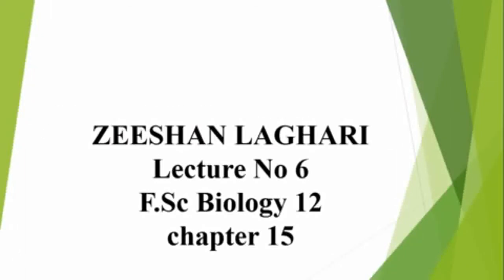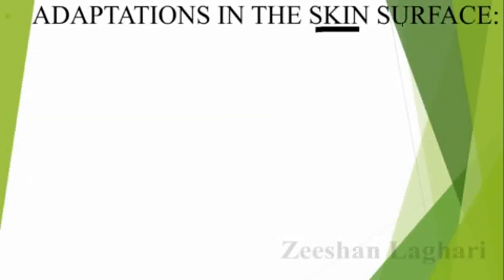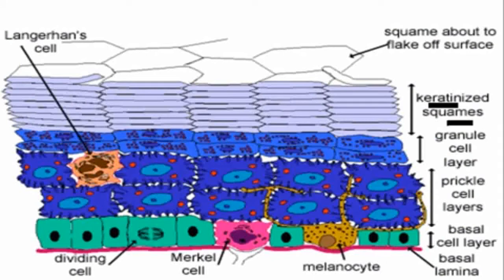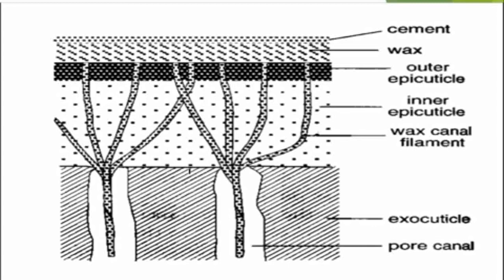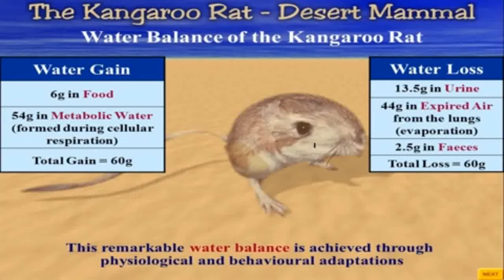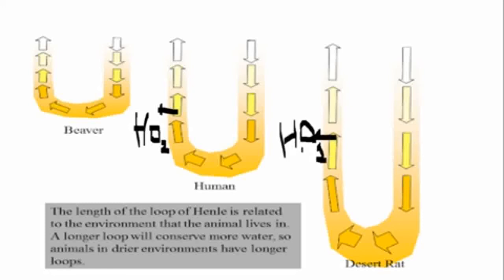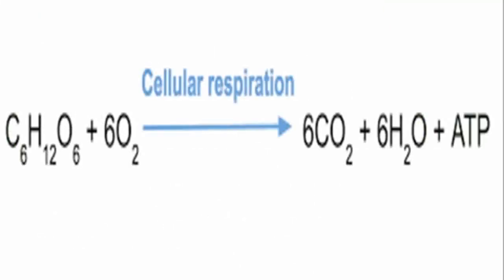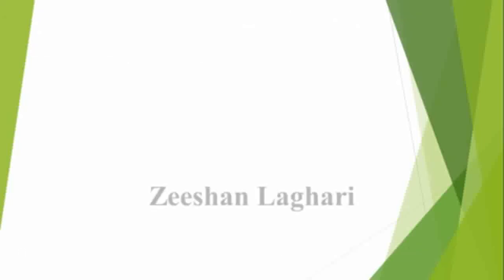OSMOREGULATION IN ANIMALS PART 2